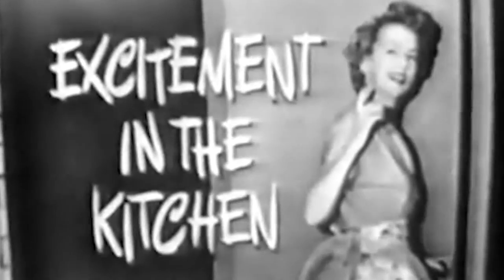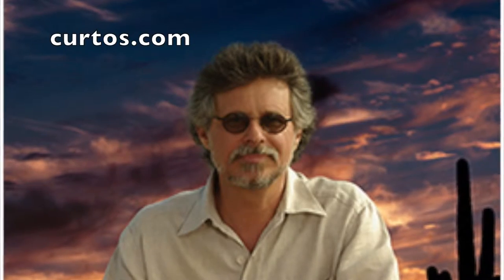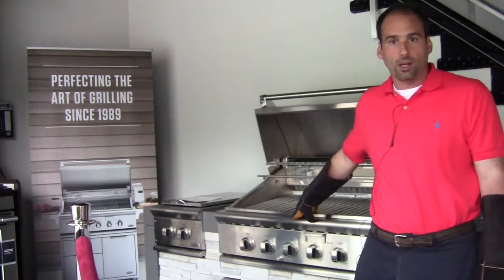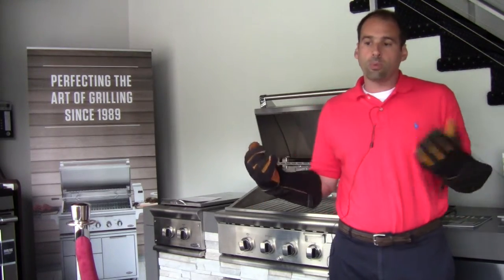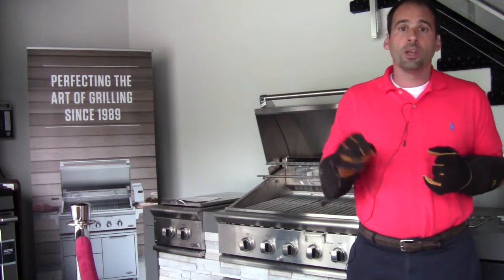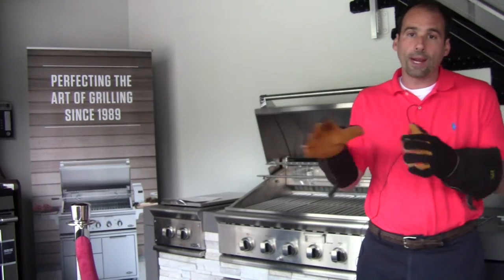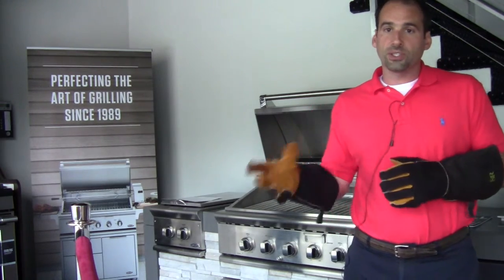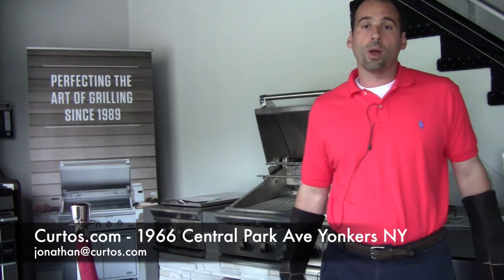Curtos.com - Review: New DCS Grill BGC36BQAR - Heat Shield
The heat shield in the new DCS grills bring forth a volcanic amount of heat to the grill surface. I highly advise investing in heat mitts!